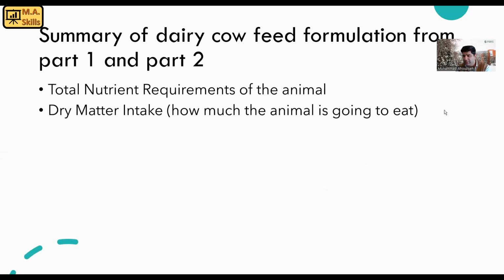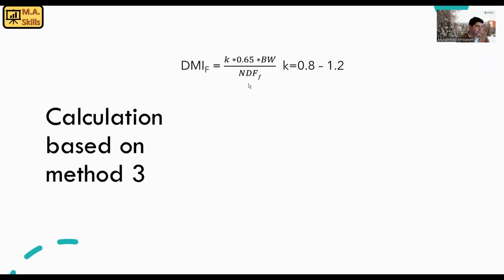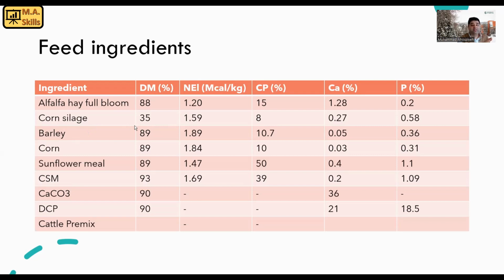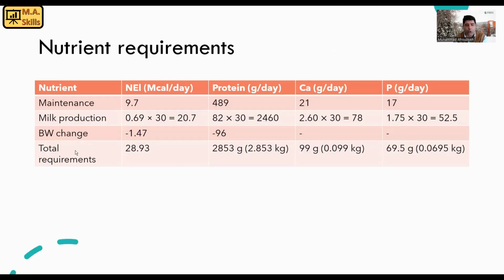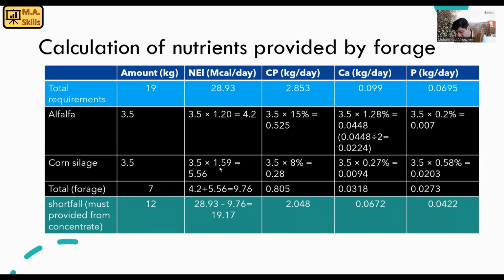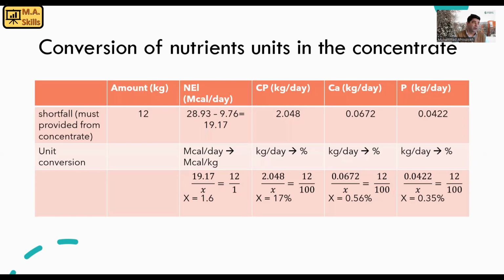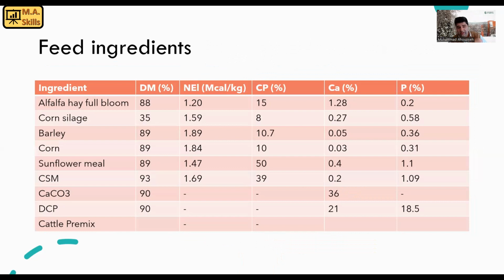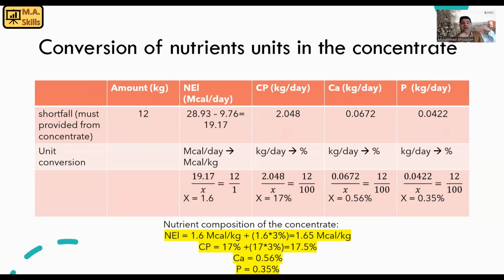Dairy Cattle Ration Formulation part 3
Explore the comprehensive guide to formulating dairy cattle ration in my 4-part series. Don't miss out on the valuable insights—tune in every week for a new episode!